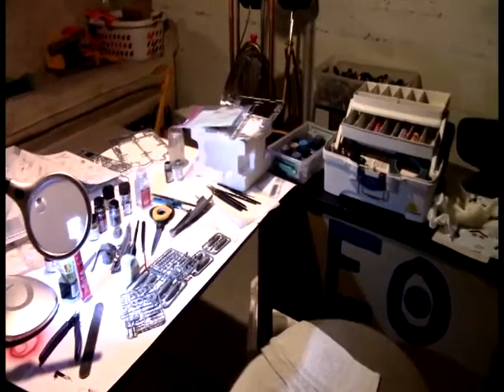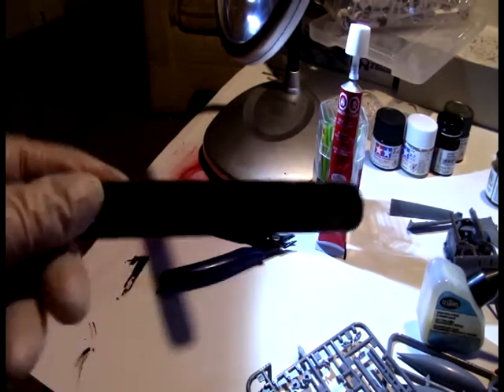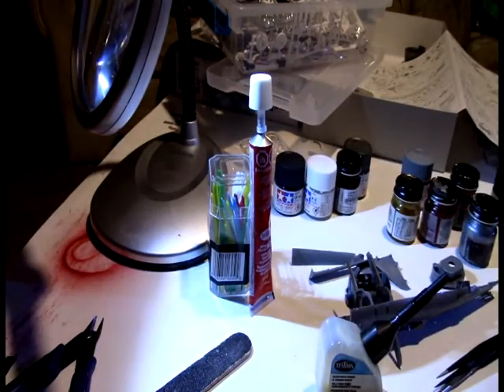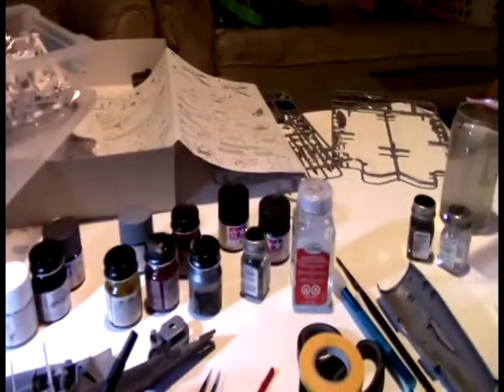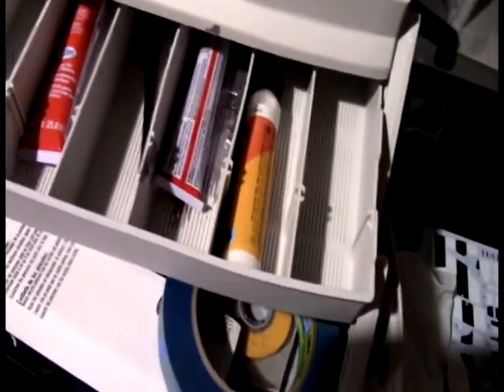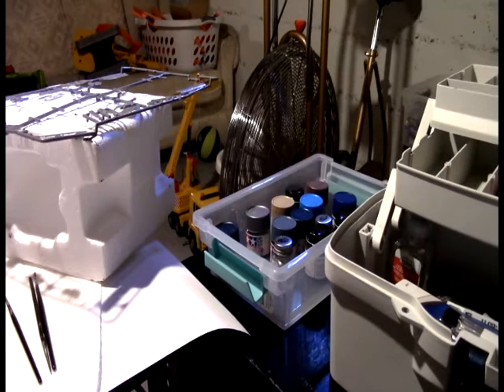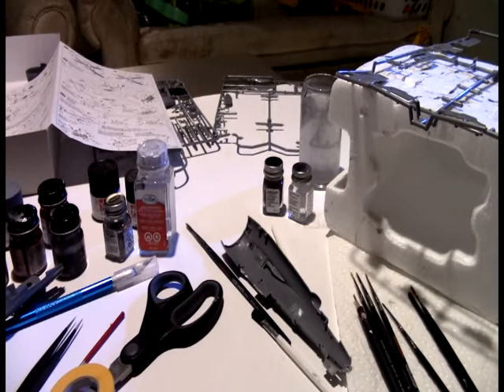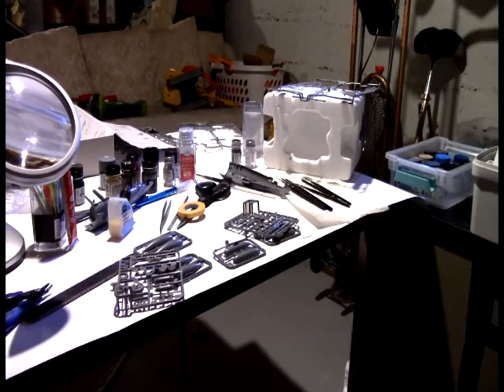BDD Discusses: Modeling - Part 3: Big Daddy D-Struct set-up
In the 3rd (and final, for now) installment of this series, Big Daddy D-Struct turns the lens on himself and looks through all of the various tools, brushes and set-up that he uses personally on the various model builds. As there are some new items currently in testing, this may change, but this is current as of this posting date.